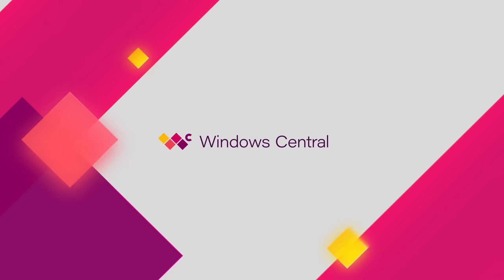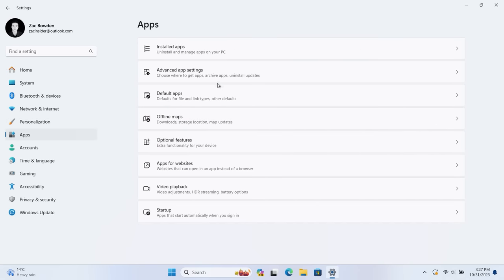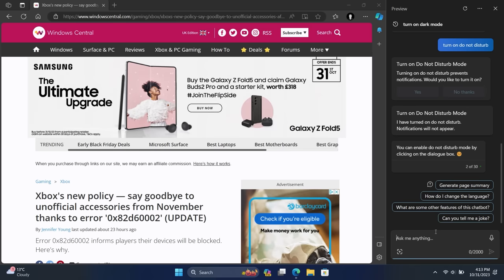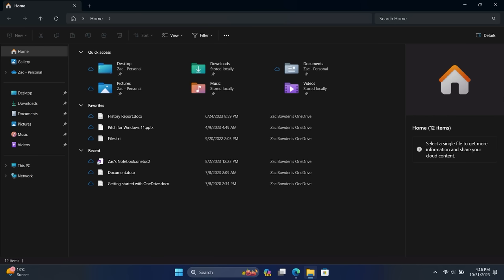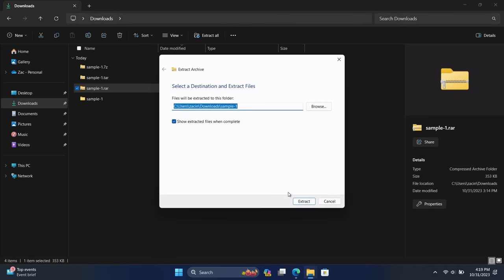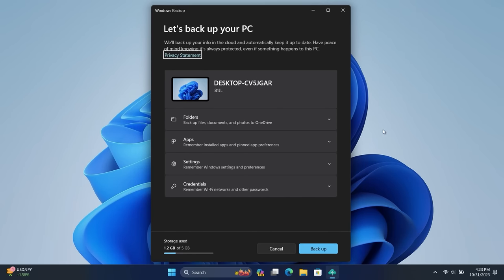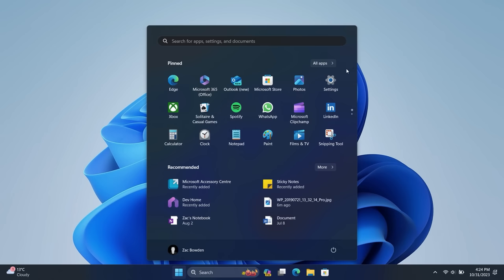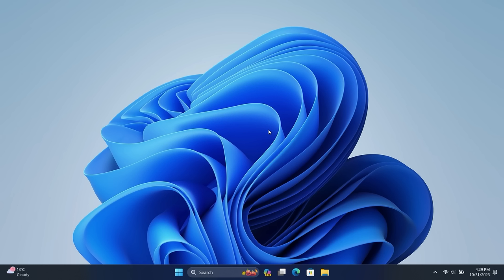Windows 11 2023 Update - Official Release Demo (Version 23H2)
Check out the biggest new features shipping in the latest Windows 11 feature update, known as the 2023 update (or version 23H2!)